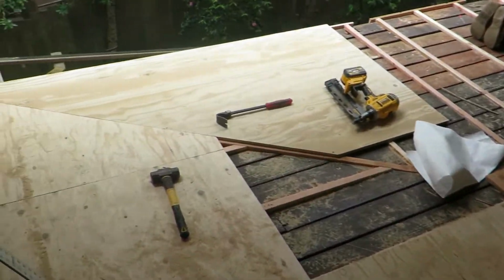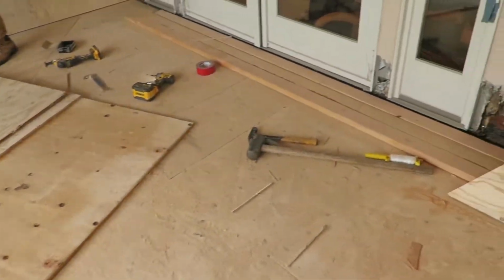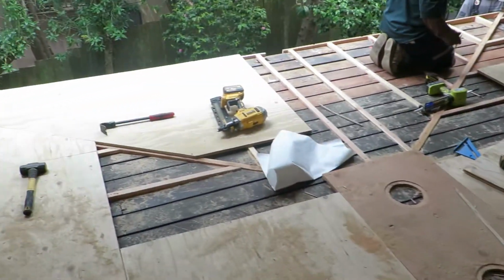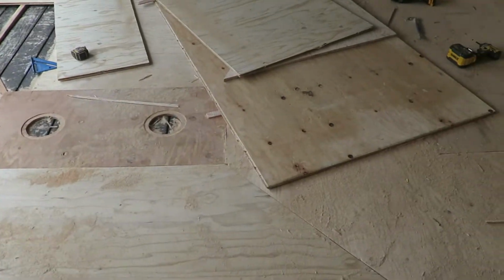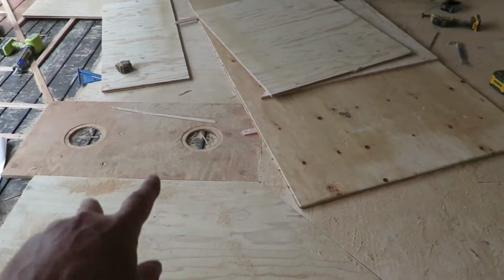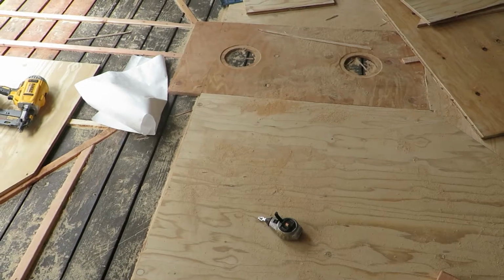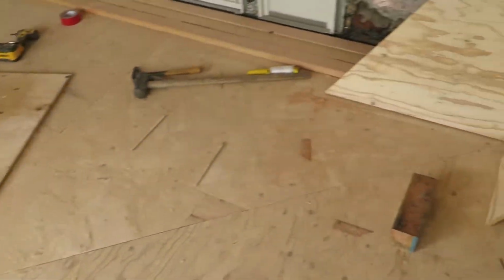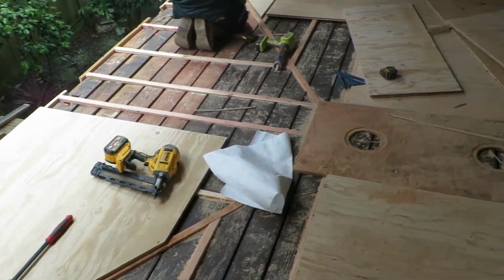Golden Gate Enterprises SF Bay Area Waterproof Deck Balcony Duradek Contractor Sloping Yvonee